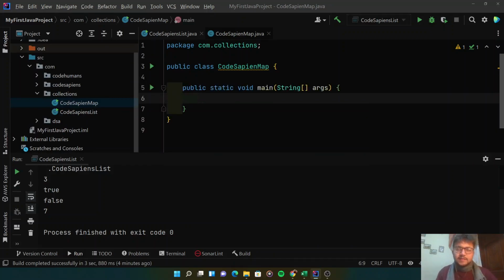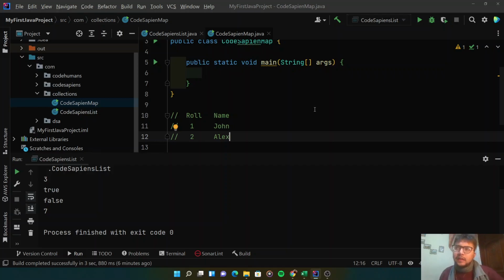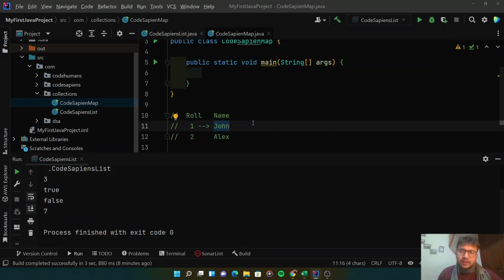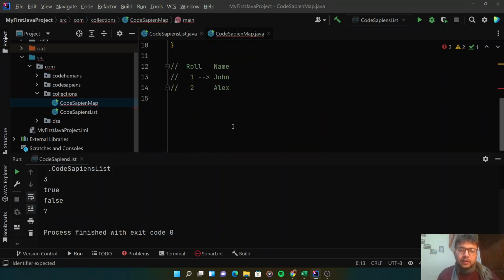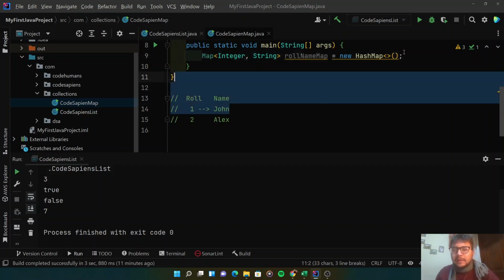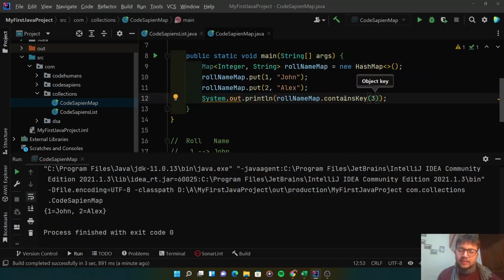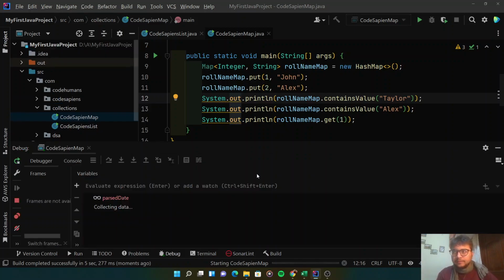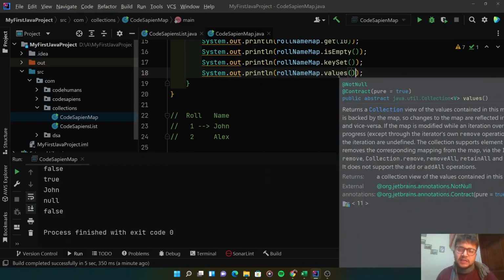Maps | Java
A Map contains values on the basis of key, i.e. key and value pair. Each key and value pair is known as an entry. A Map contains unique keys. A Map is useful if you have to search, update or delete elements on the basis of a key. The map interface in Java is often misunderstood as being a subtype of the Collections interface. But that is not true, and hence, the Java map functions differently from the Collection interface.

Learn more about Maps from Shantanu, a software engineer at Schlumberger!

Get Started with Java and learn how to build amazing web applications